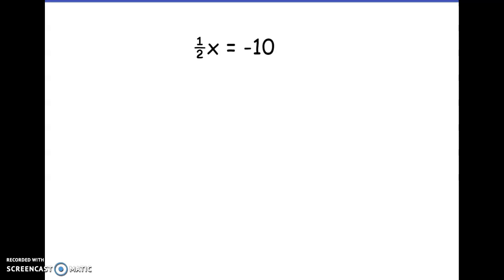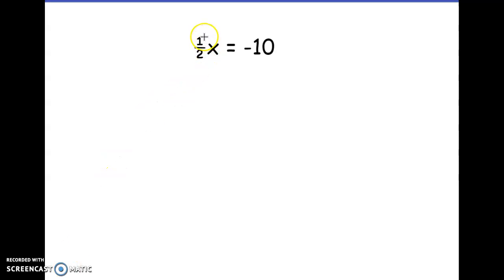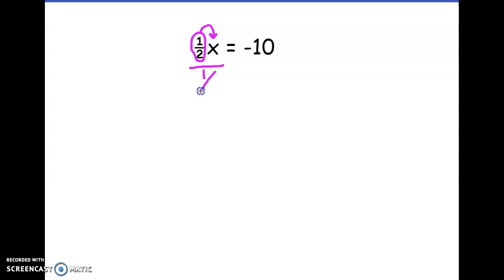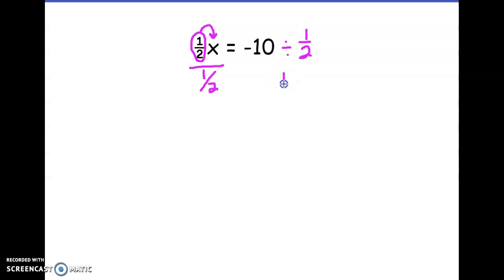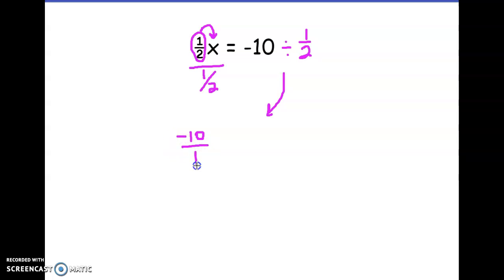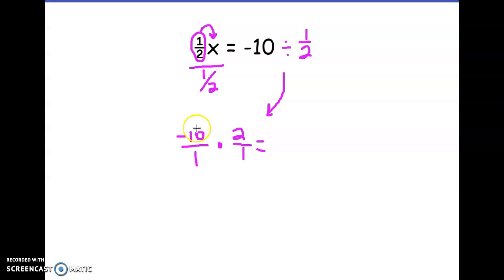CR4 #2 Helper Video